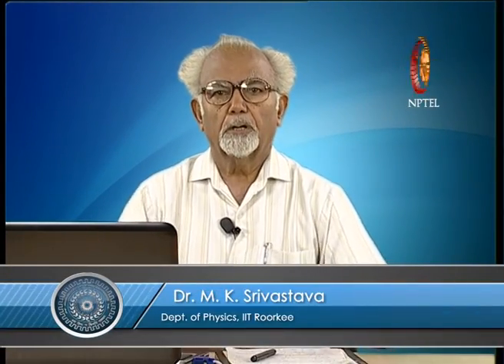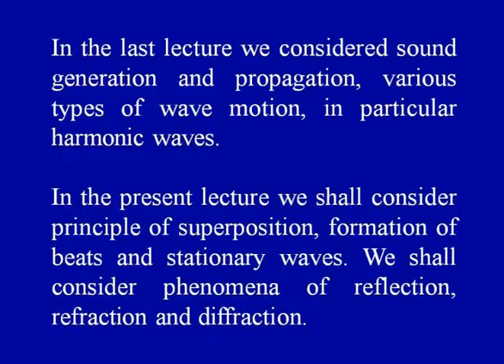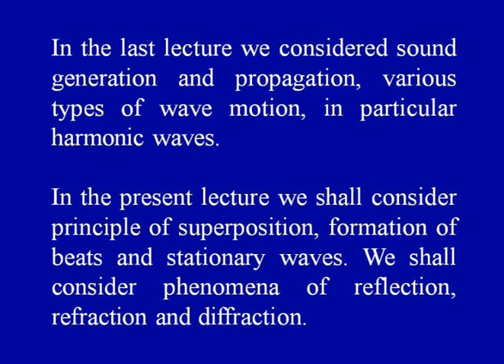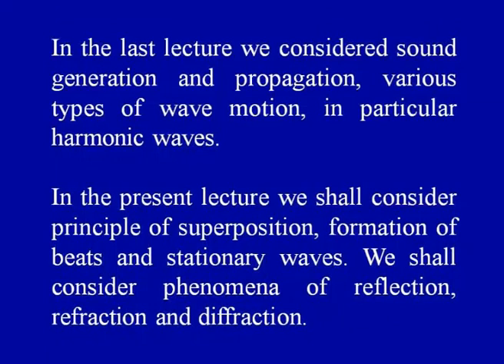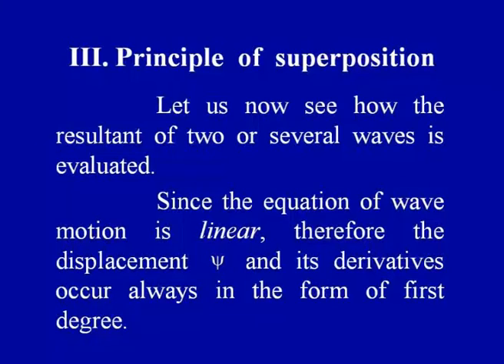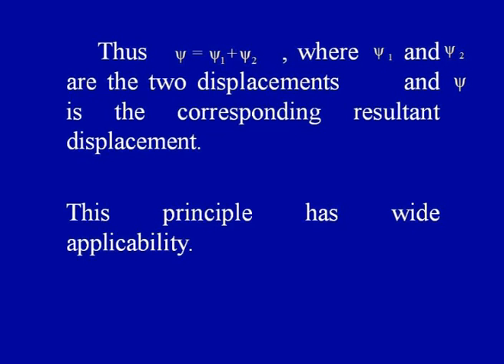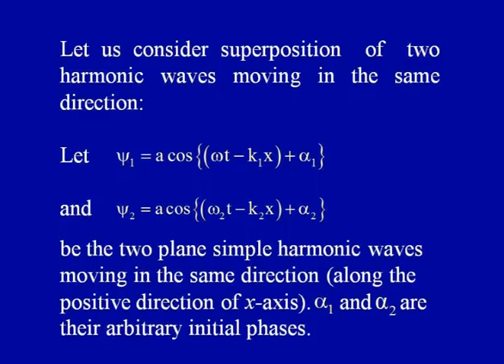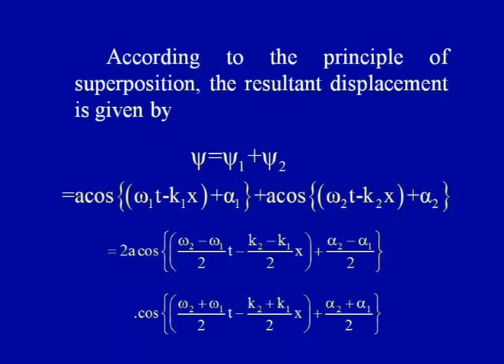Mod-02 Lec-02 Stationary Waves & Reflection, Refraction and Diffraction